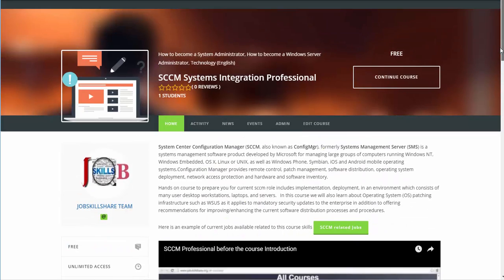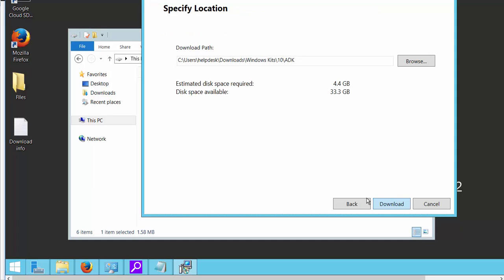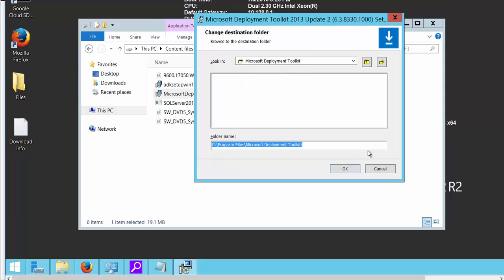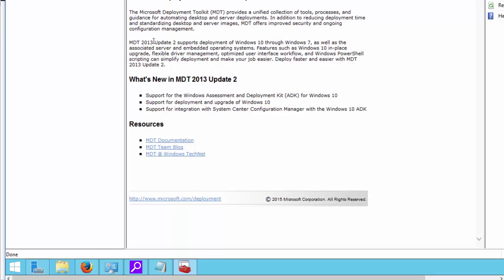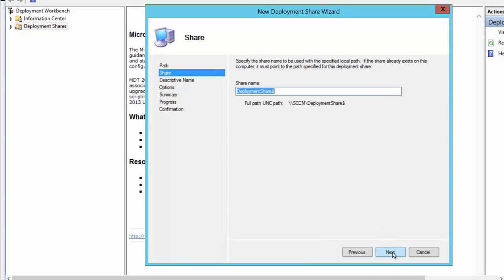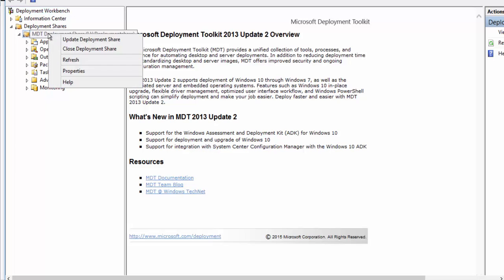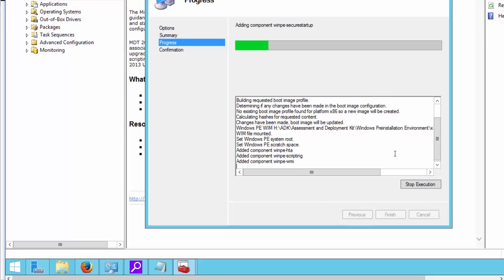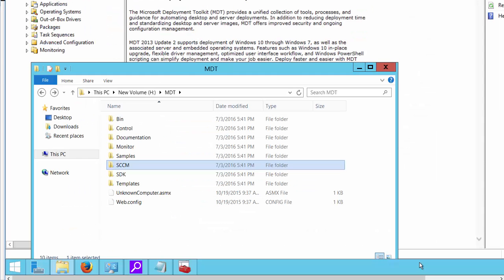INSTALL Windows ADK and MDT for SCCM Course